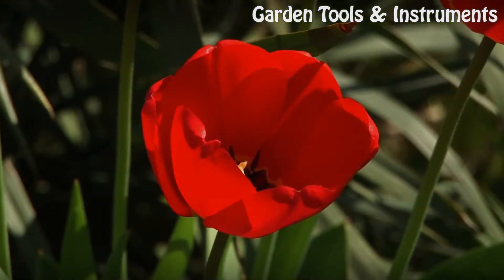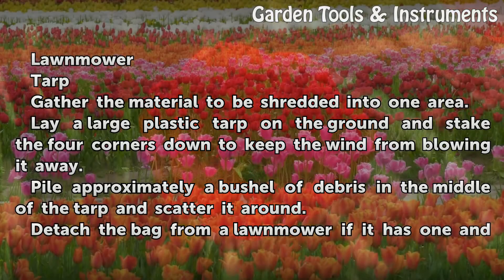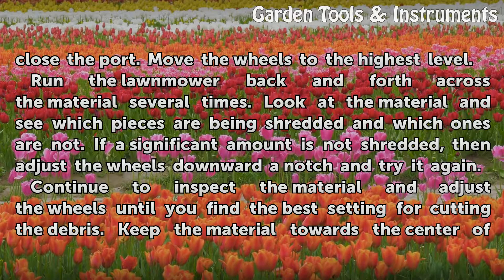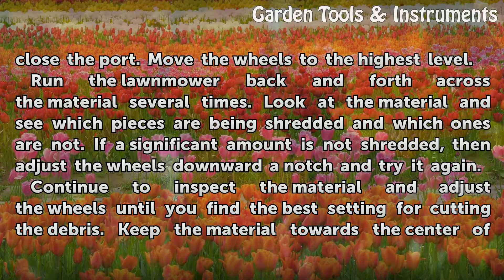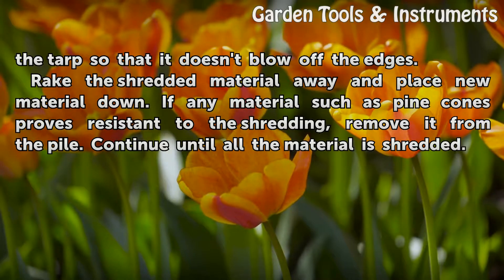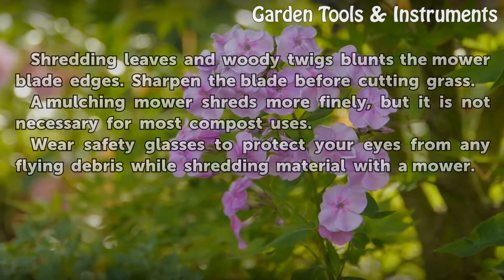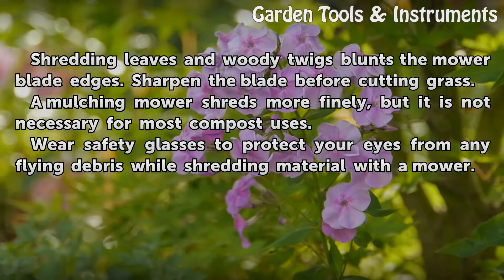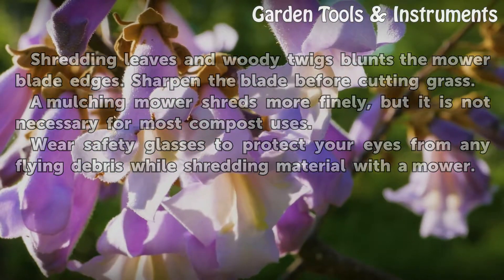Homemade Compost Shredder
Homemade Compost Shredder. Composting, or mixing together various organic materials to hasten decomposition, works faster with smaller pieces of material. You can easily throw kitchen waste into a blender or food processor to shred, but yard waste such as small twigs, garden debris and fallen leaves need something bigger. Instead of purchasing a...

Table of contents Homemade Compost Shredder
Things You'll Need 00:47
Tips & Warnings 01:58